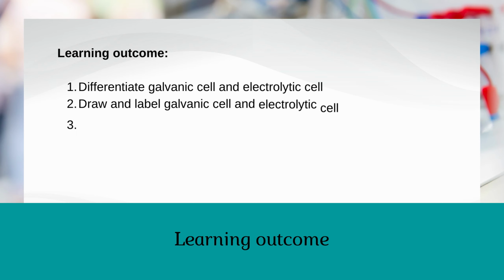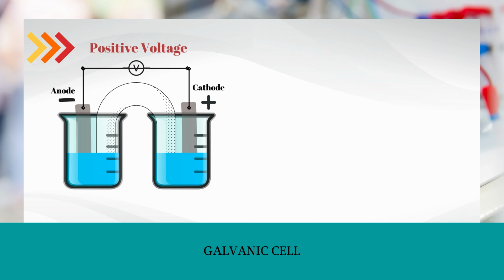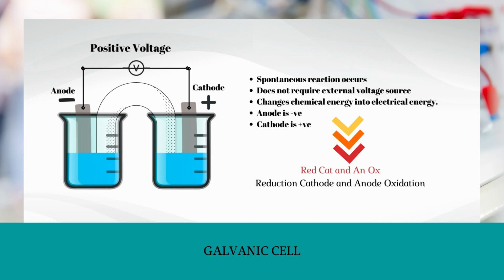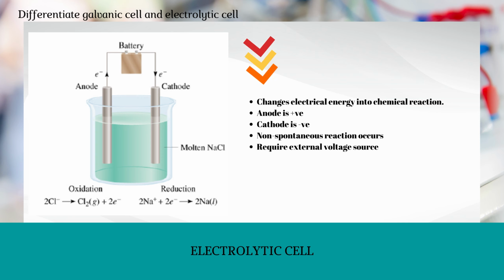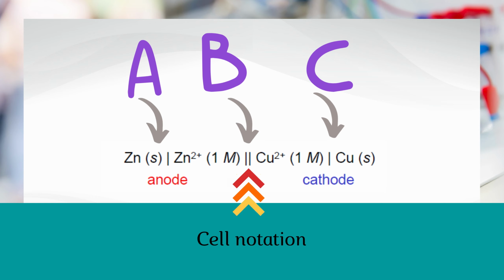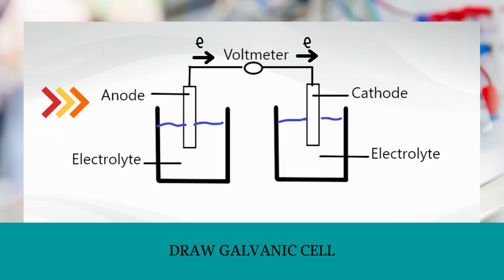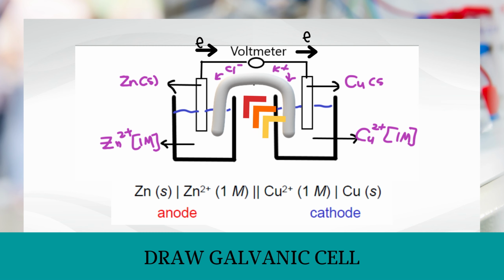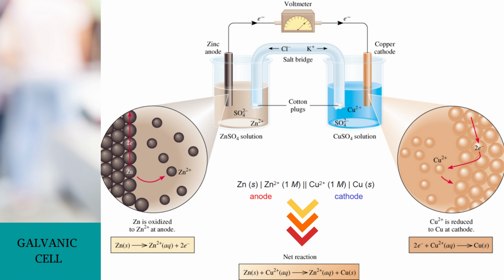Electrochemical Cell & Cell Reaction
CEV415